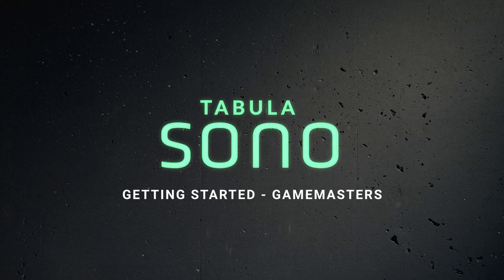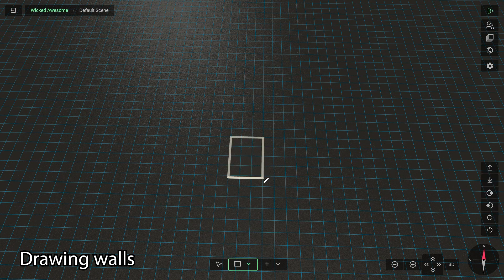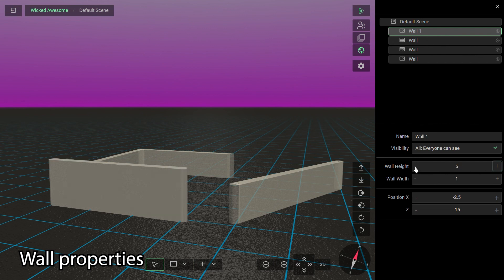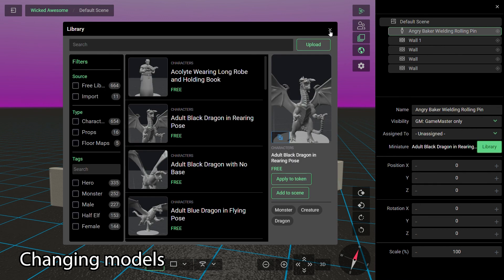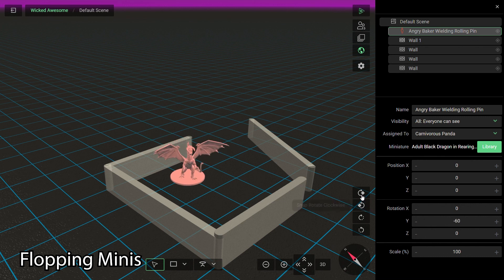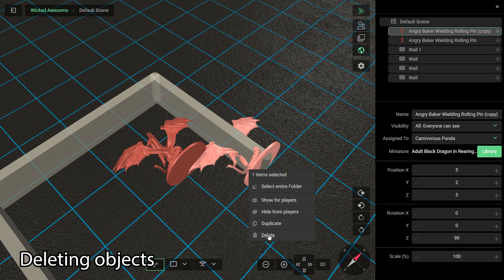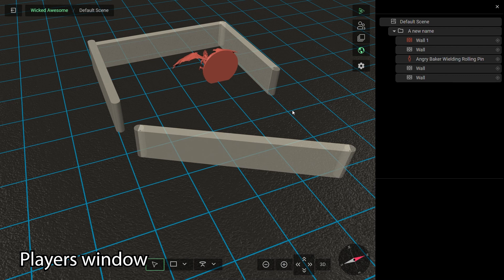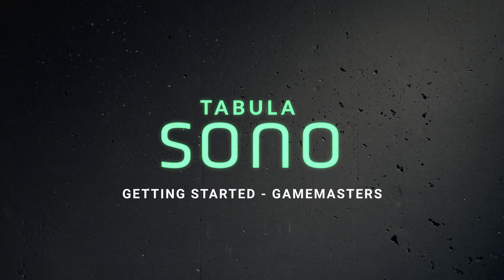Gamemasters Tutorial for Tabula Sono | Virtual Tabletop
As a Gamemaster for games like DnD, using Tabula Sono, the new 3D in-browser virtual tabletop is super easy and intuitive. Nevertheless, we've put together this tutorial video to walk you through some of the finer details and few tricks you can use for an easier time so you can focus on storytelling and collaboration; rather than managing a tool. We'll see you online!

-- Play for free. Right now.